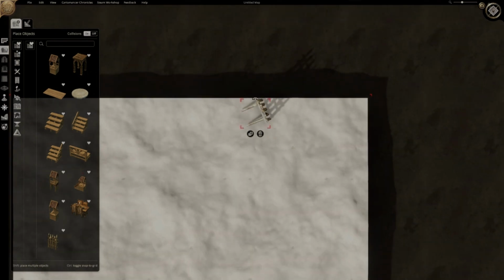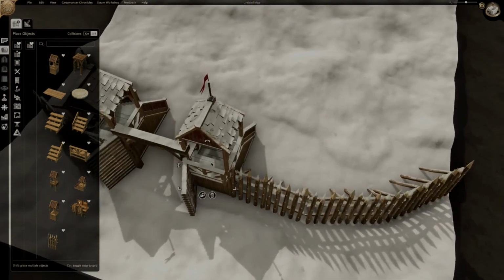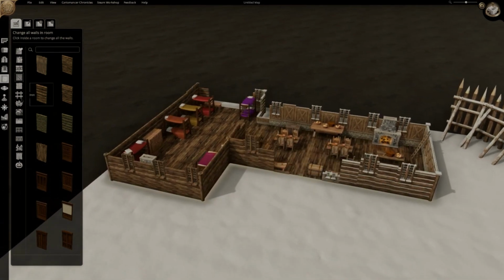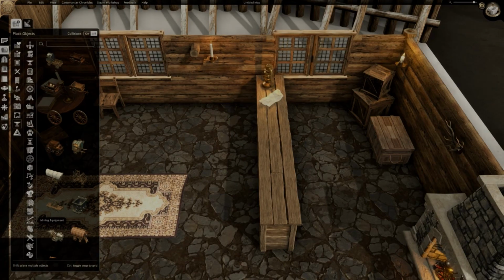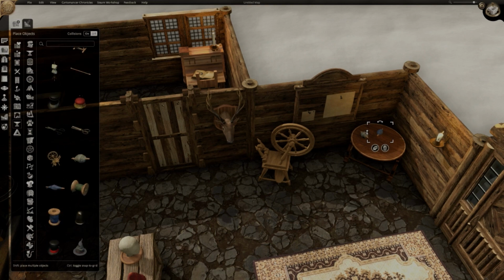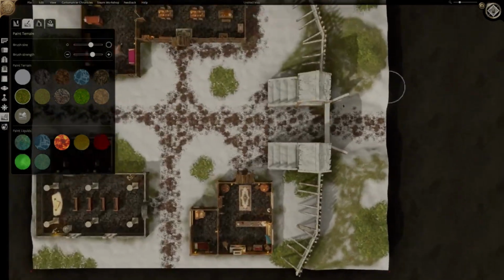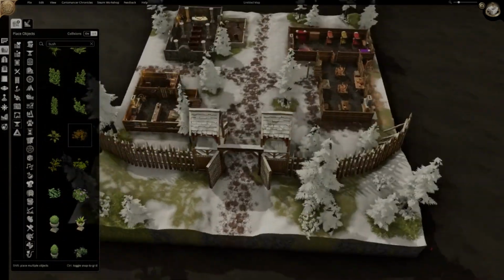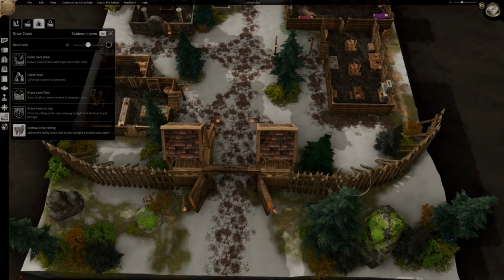Viking/Anglo Inspired Town Entrance with Dungeon Alchemist | & De-Winterizing Tutorial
Skip to De-Winterizing Tutorial - 21:35

My attempt at an anglo saxon, scandanavian, viking type town entrance. I also go over how to De-Winterize your objects and map in Dungeon Alchemist while keeping the "Snow" weather on.

Timecodes
0:00 - Intro
0:26 - New Map Settings
0:55 - The Wall & Gates
5:08 - The Barracks
9:23 - The Tailor
14:38 - The Church
16:12 - The Terrain
19:17 - Trees & Foliage
21:35 - De-Winterizing Tutorial
23:09 - Lighting
24:00 - Outro